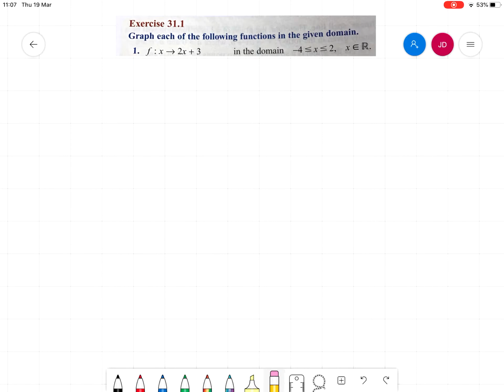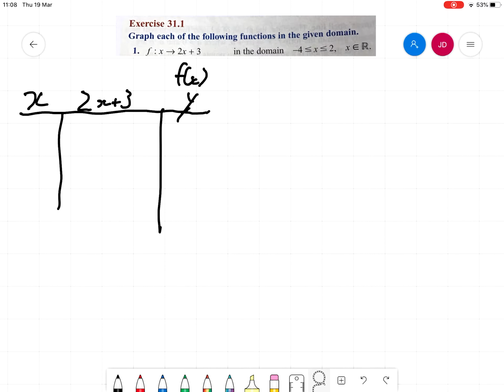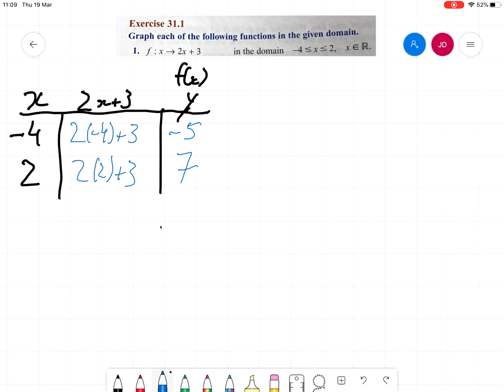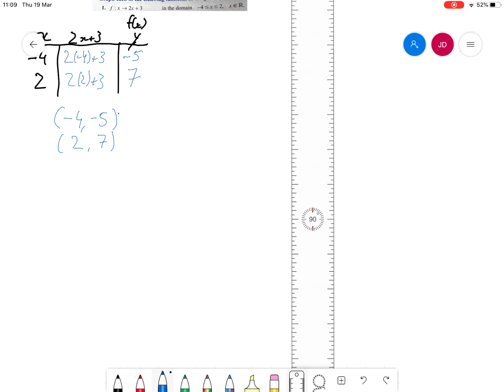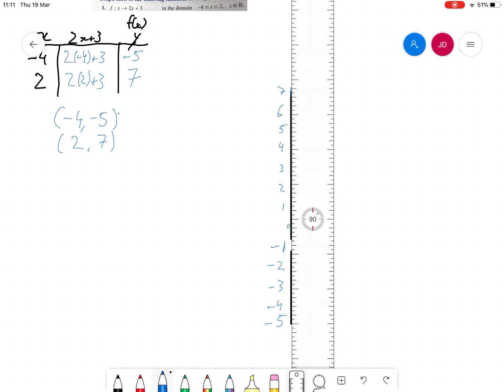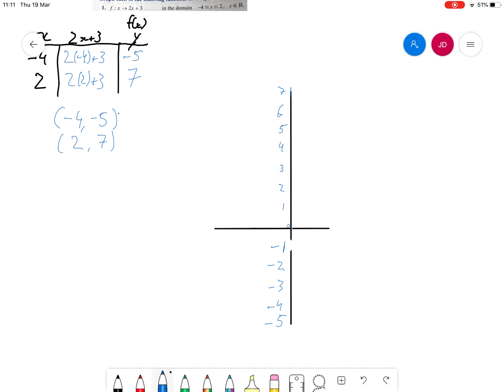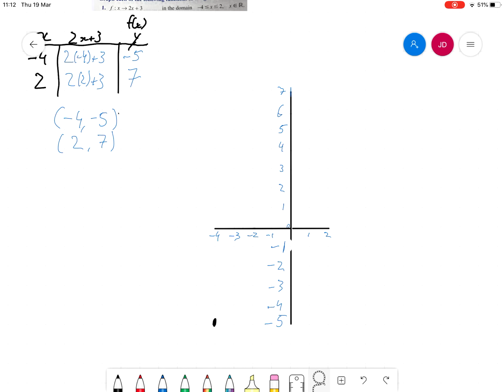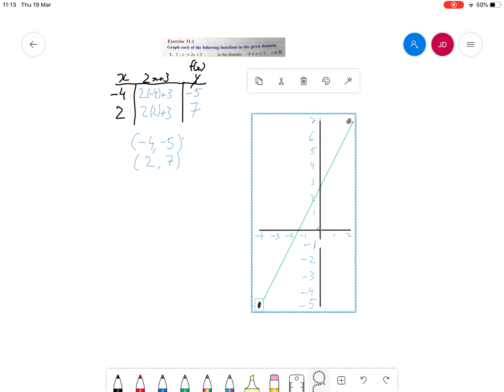Graphing Linear Functions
This video is designed for Junior Cycle Ordinary Level Maths Students. It shows students how to graph a linear function in a given domain.

If you have any questions please ask in the comments. If there is a topic or question you want me to do a video solution of please just ask in the comments :)